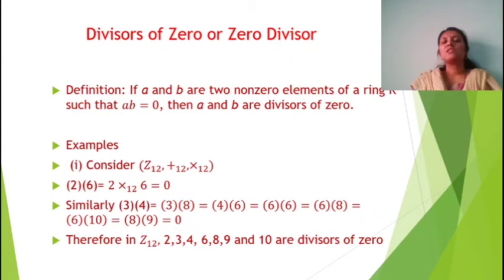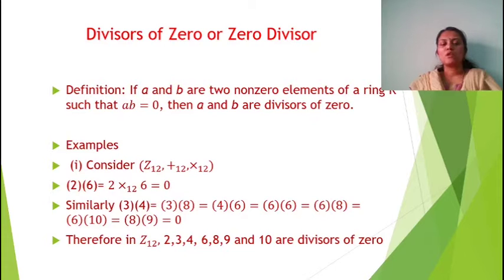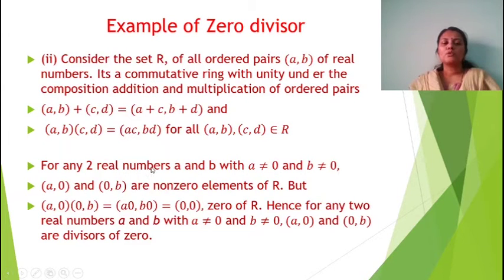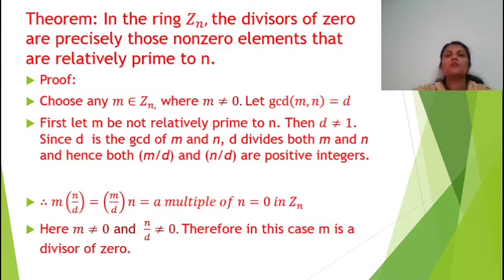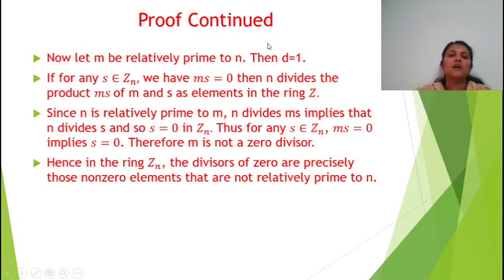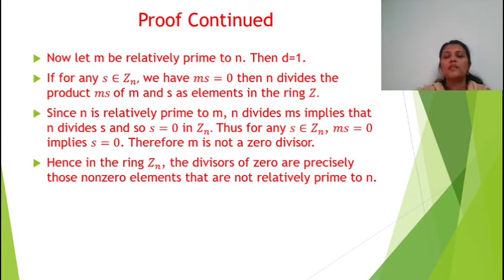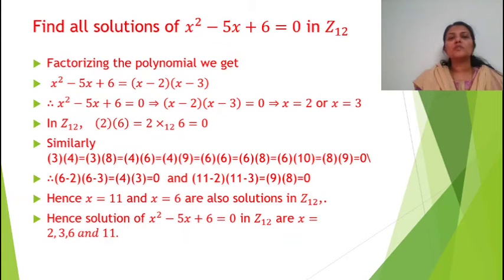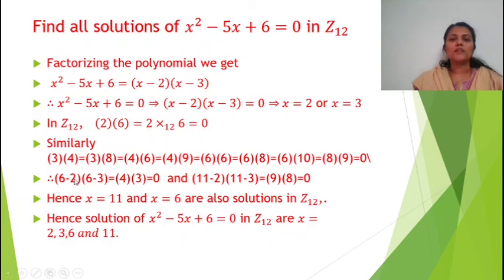Zero divisor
In this video, concepts of zero divisor explained with examples and a theorem connecting to zero divisor is explained. Also a factorization problem  is also explained.